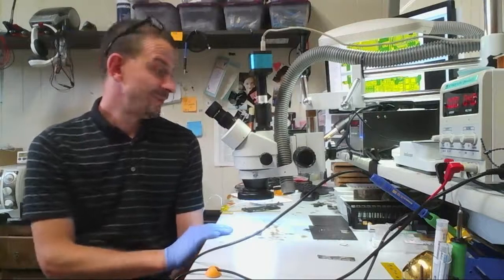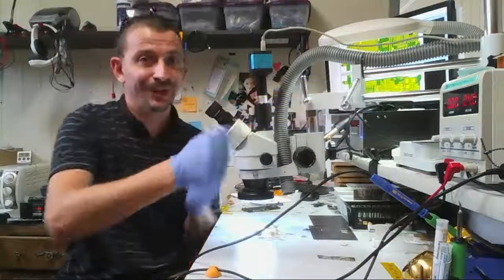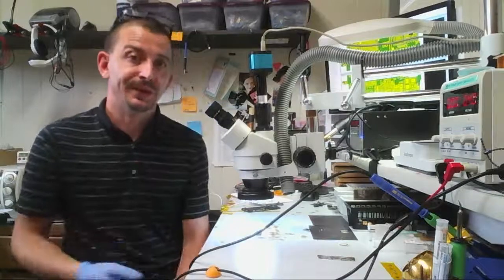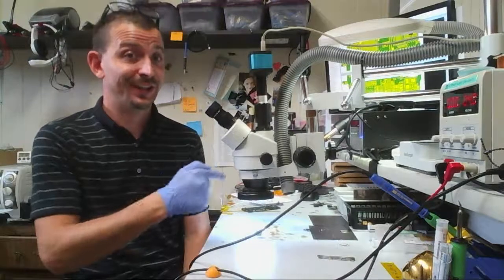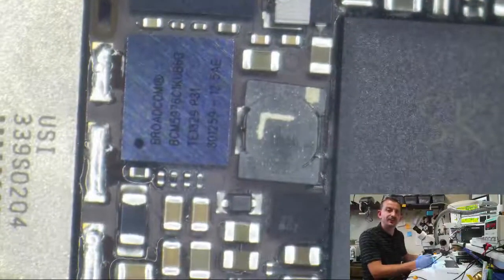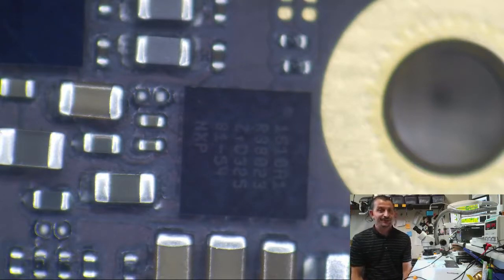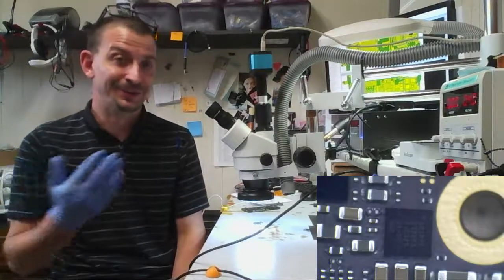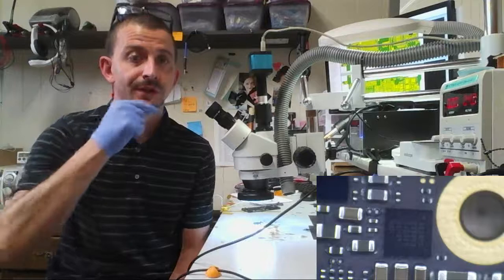Some new capture hardware for this YouTube channel